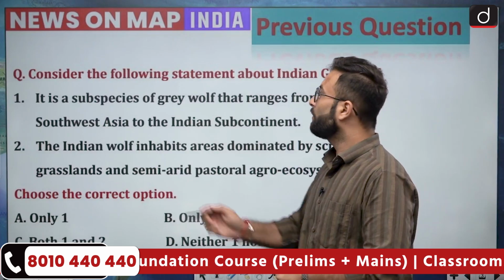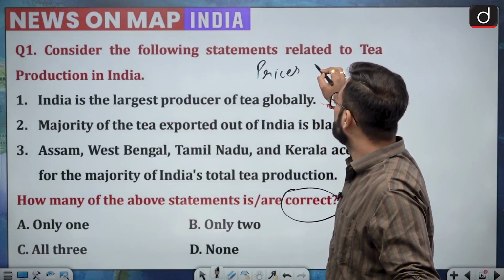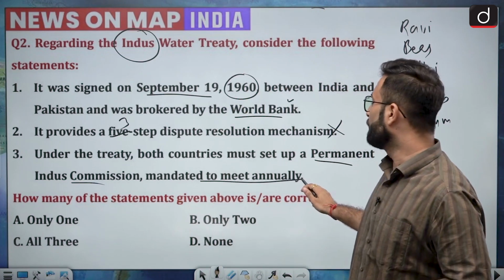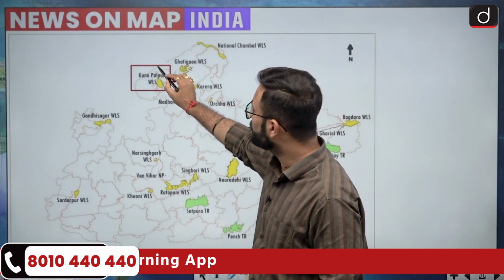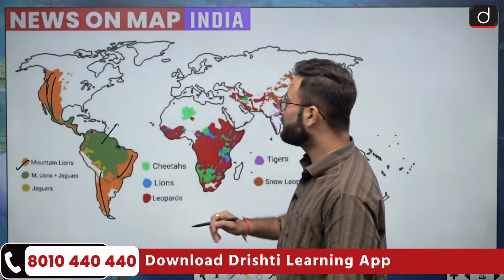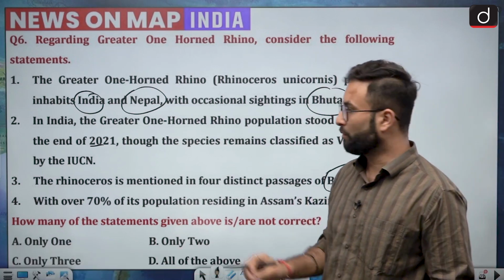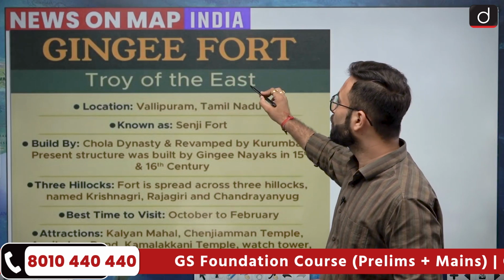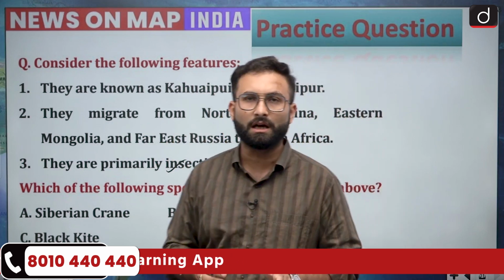NEWS ON MAP | INDIA MAPPING | EP – 57 | PLACES IN NEWS UPSC | DRISHTI IAS English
Dear Viewers,
Welcome to the “News on Map - India” program of Drishti IAS - the ultimate program for comprehensive preparation towards cracking the IAS/PCS exams! In this highly informative series, we intend to provide you with invaluable insights about the places in news.

Preparing for the IAS/PCS exams requires a thorough understanding of current affairs and connecting with places, locations, and background linkages. This program is designed to empower you with all the essential tools needed to excel in these areas.

Our aim is to enhance your knowledge regarding locations specific to India by discussing 5 questions with comprehensive explanation along with one practice question related to places which were in news recently.

In today’s video we have discussed about –

1. Tea Production
2. Indus Water Treaty
3. Kuno National Park
4. International Big Cat Alliance
5. Varunavat mountain landslide
6. Greater One Horned Rhino
7. Gingee Fort
8. Tirumala Venkateswara Temple